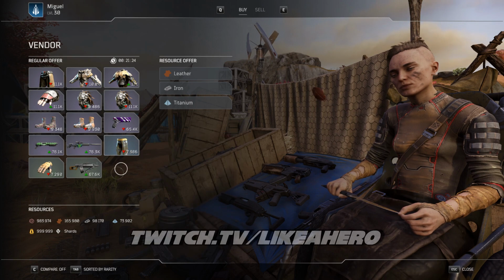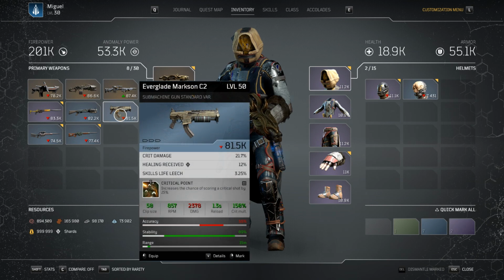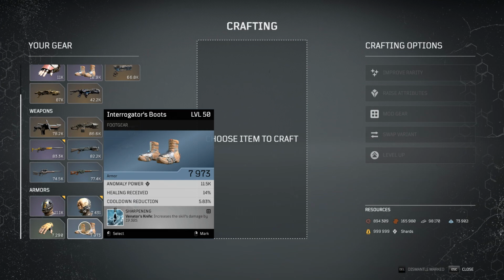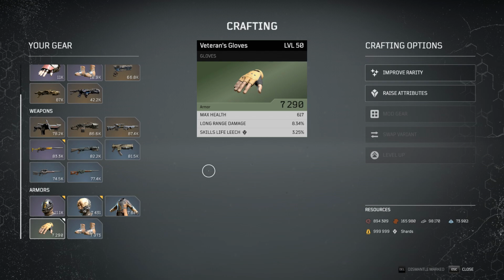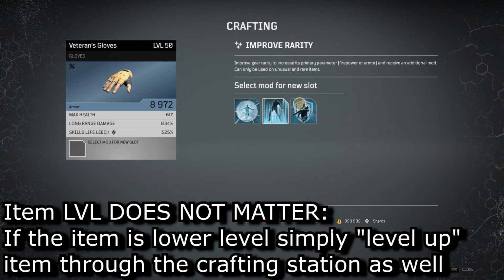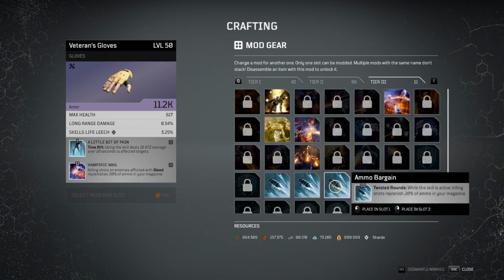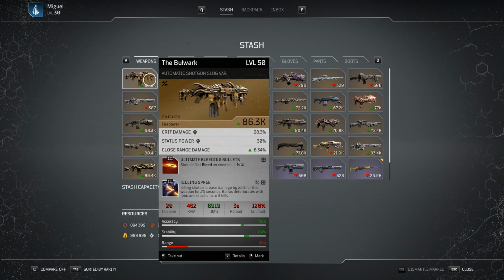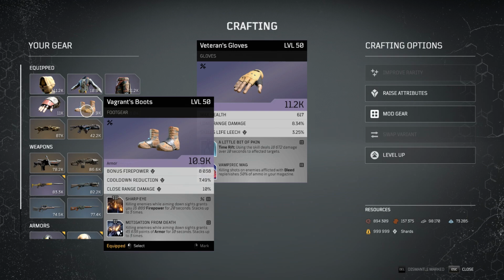OUTRIDERS GOD ROLLS Made EASY | Get Optimal NOW! Endgame Perfect Rolls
Make sure to sub for future content all about Outriders! Our Discord